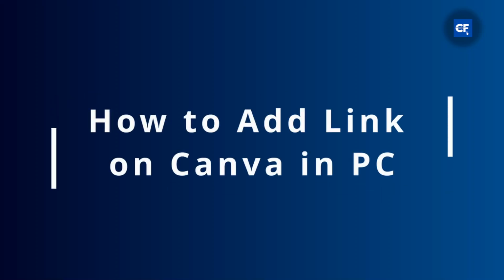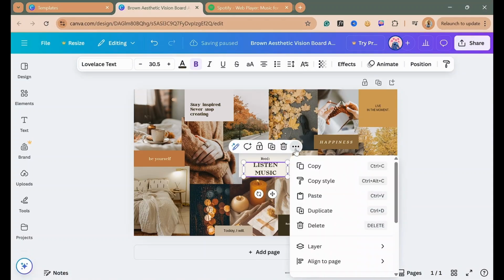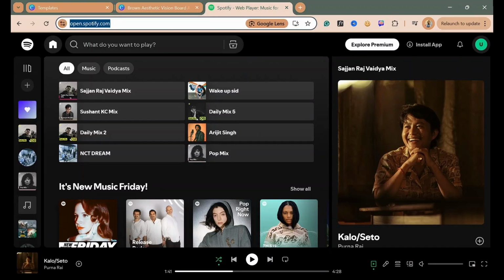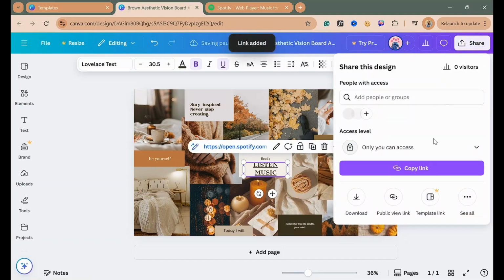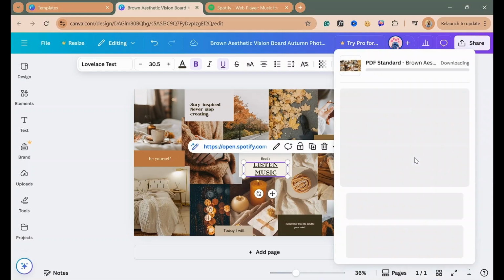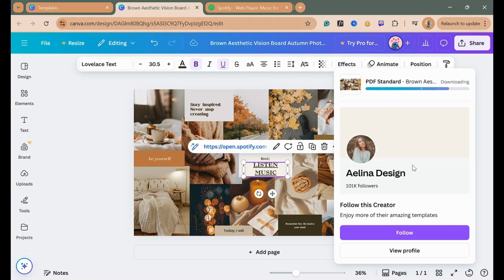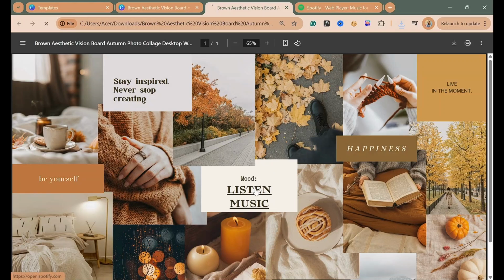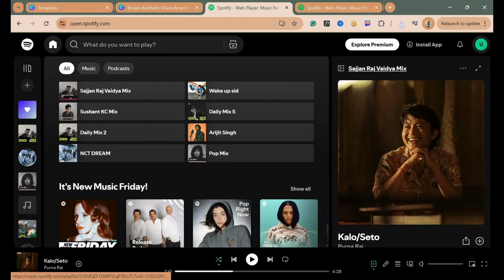How to Add Link on Canva in PC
Learn how to easily add a link on Canva in PC in this step-by-step tutorial. Whether you want to add a clickable URL or hyperlink to your design, we've got you covered!

In this video, you'll discover how to add a hyperlink in Canva on your PC, including inserting clickable links into various types of designs. Follow along to learn how to seamlessly add a link to your Canva project using the desktop version.

Timestamps:
0:00 Introduction
0:20 Step 1: Opening Your Canva Design
0:45 Step 2: Adding the Clickable Link